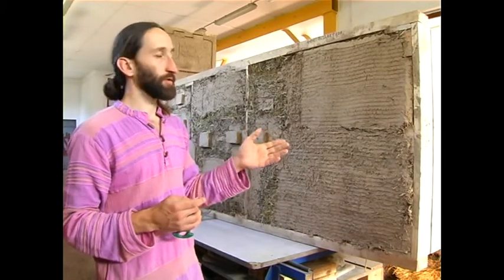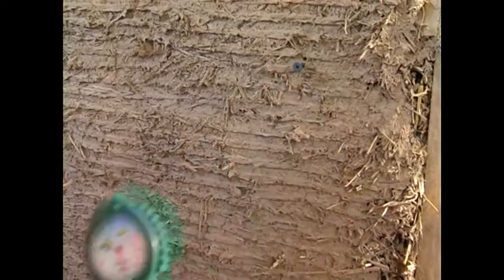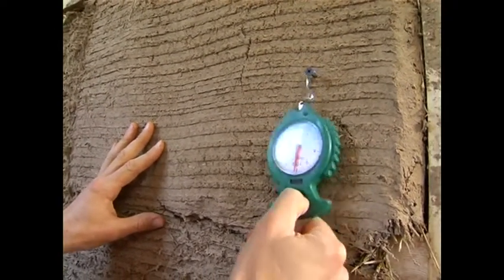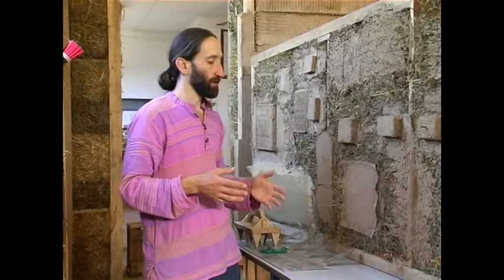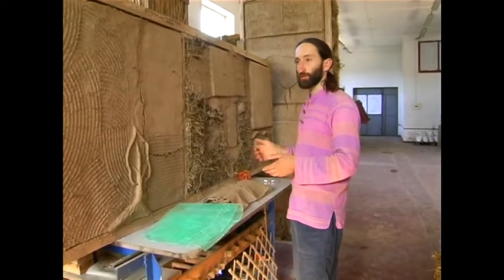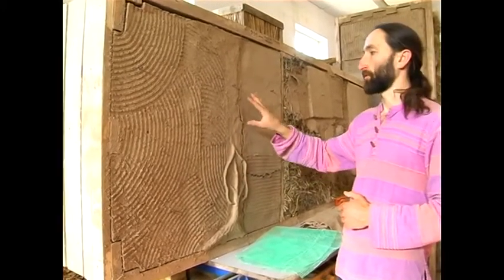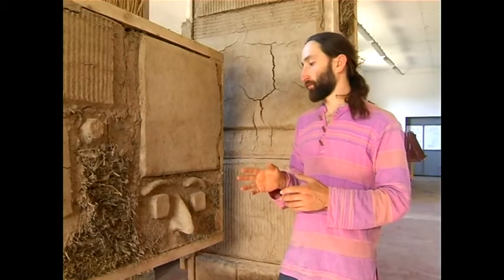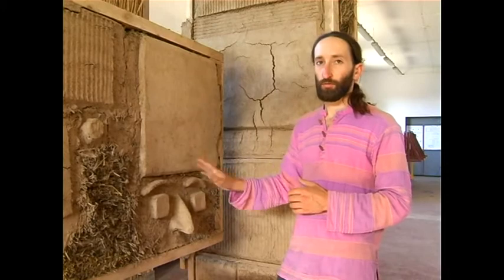Rainbow by ECS-3.COM: Technology of Plastering Straw Panels - ECS-3.COM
We use cly plaster for our straw panels. It is very ecological and economical, but it is very important to do it in a proper way.